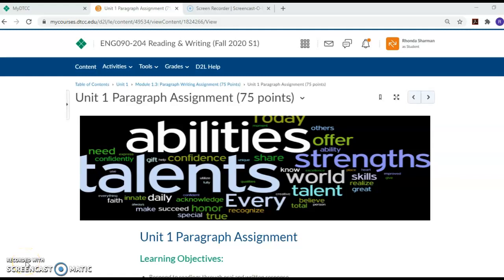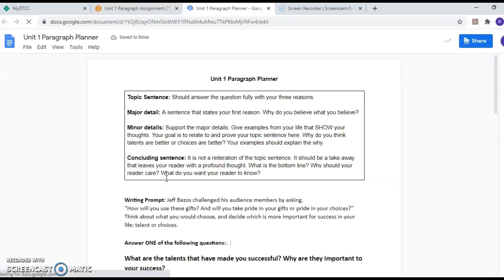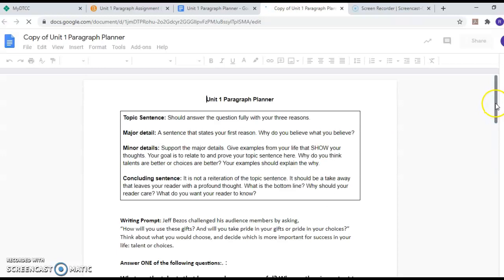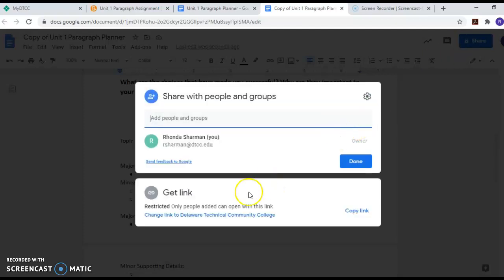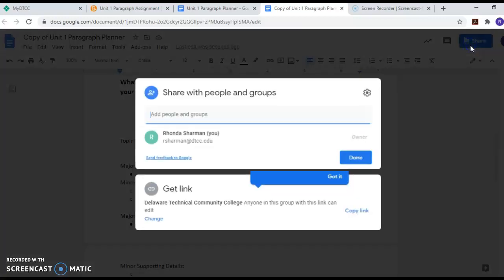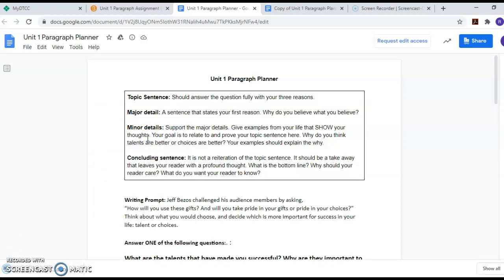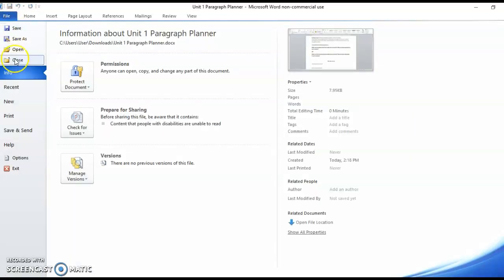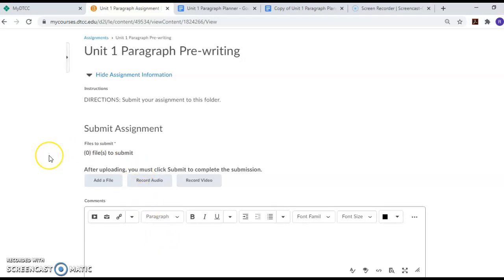Copying or Downloading Google Doc to write on it